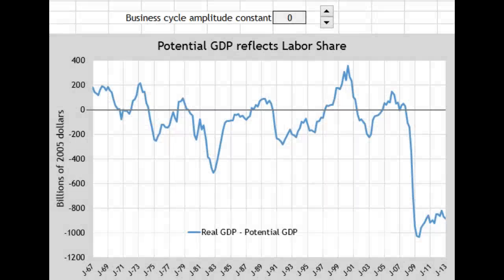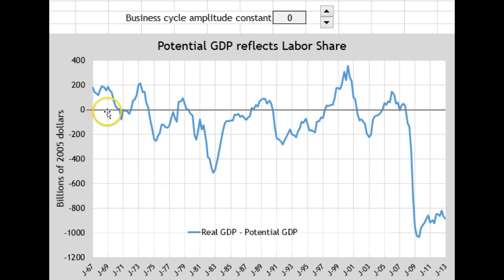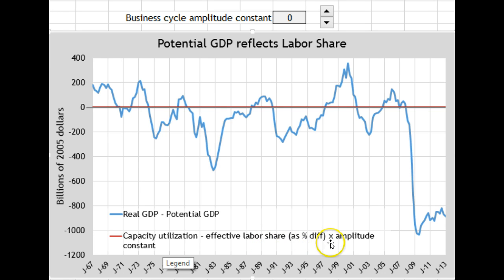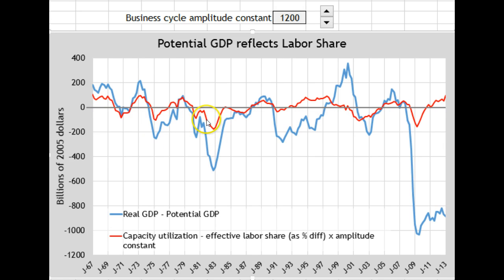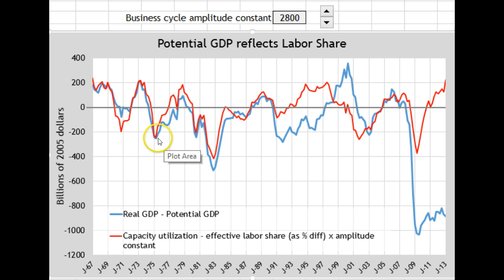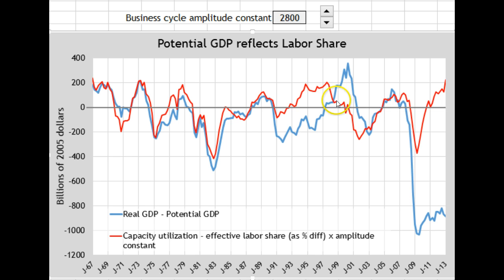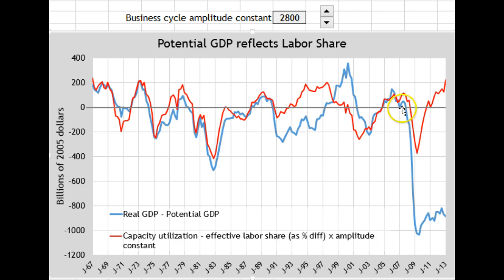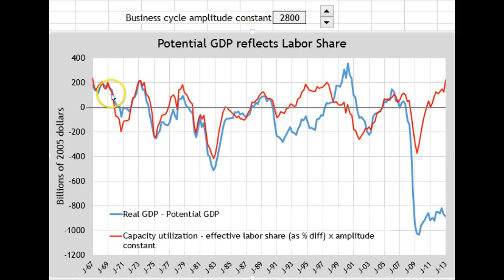Potential GDP reflects Labor Share in business cycle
This video explains the relationship between potential GDP and labor share using the business cycle.